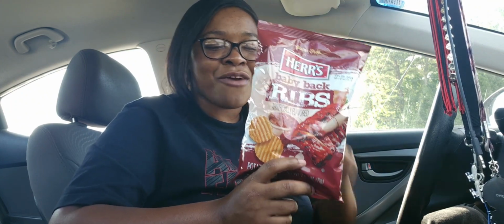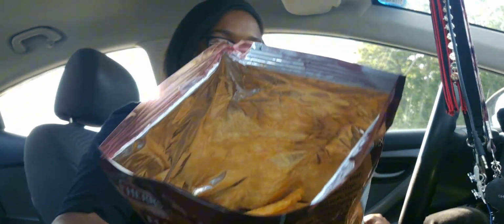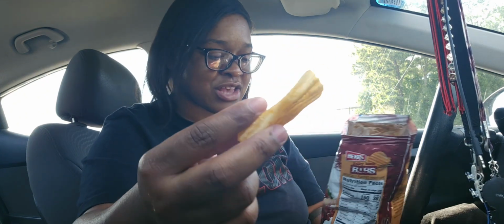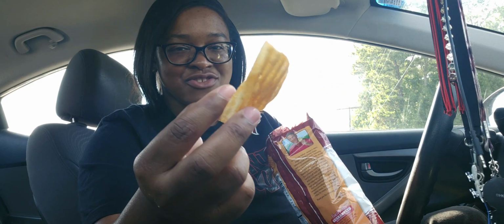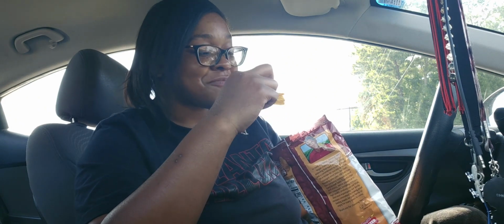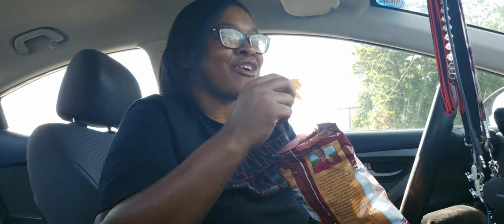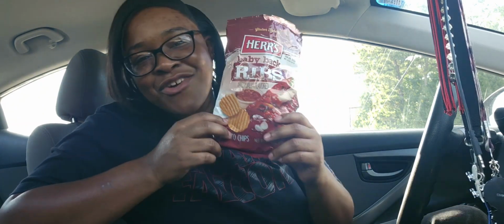Here's Herrs Baby Back Ribs Chips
The Nerd loves her Baby Back Ribs, of course, but we guess she'll try them in chip form.